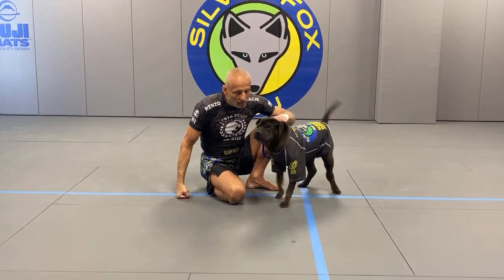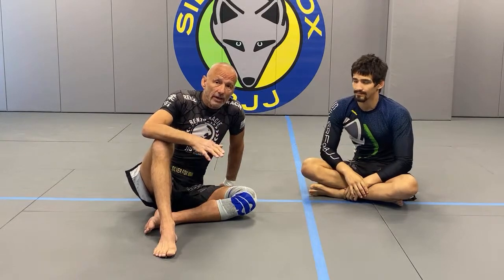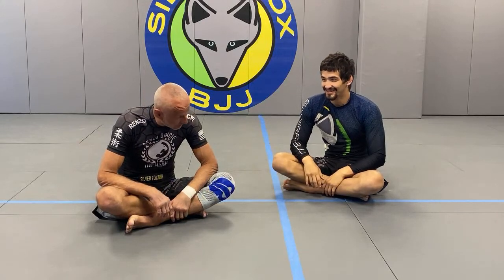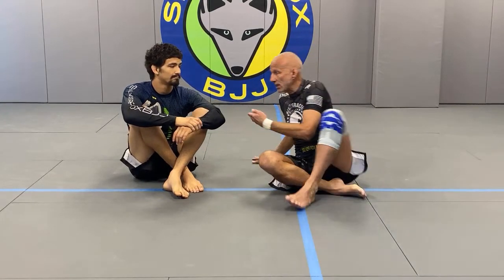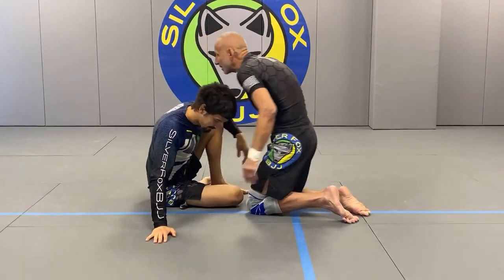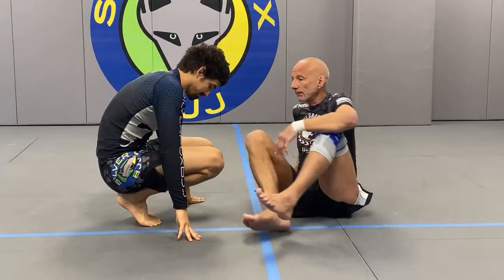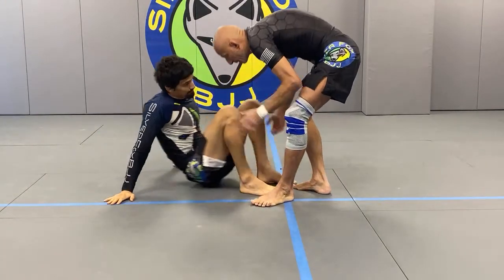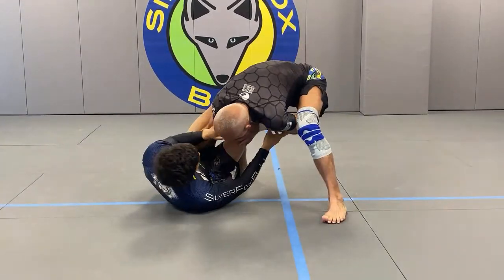ONE HANDED GUILLOTINE, KNEE SHIELD PASS, GUILLOTINE DEFENSE COUNTER | S:3 - Ep:7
S:3 - Ep:7

ONE HANDED GUILLOTINE CHOKE

IRON FIST CHOKE

PASSING THE KNEE SHIELD IN HALF GUARD

 GUILLOTINE DEFENSE COUNTER
-Anaconda Choke

Keep up learning visually - LIVE online class on YouTube EVERY Friday 10:30AM Eastern

Karel "Silver Fox" Pravec is 4th degree Renzo Gracie Blackbelt & author of Fluid BJJ, a instructional book and video series focused on the concepts of setting up a skilled opponent to achieve efficient submission.

You can usually find him teaching at his North New Jersey Academies (Saddle Brook, NJ & Butler, NJ), Silver Fox Brazilian Jiu-Jitsu Academy , or on the road teaching seminars and BJJ clinics.  His academy has produced many MMA and submission grappling champions.